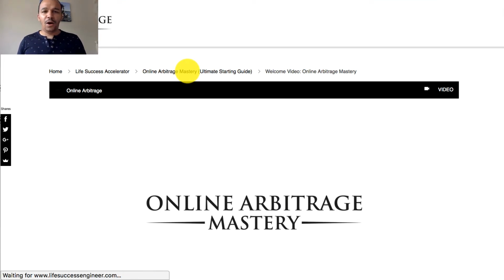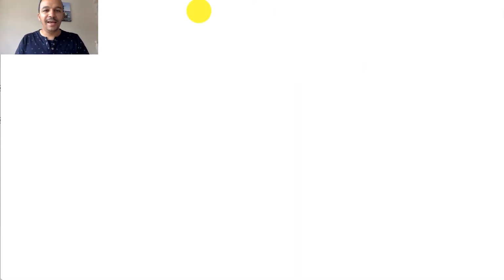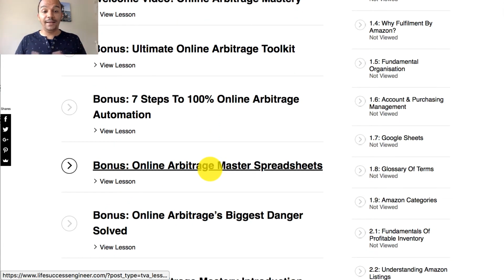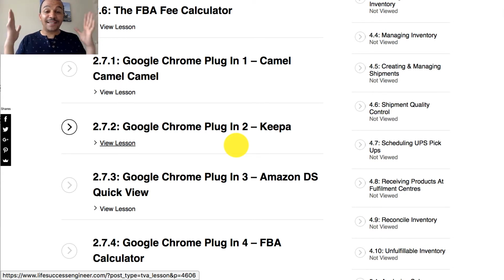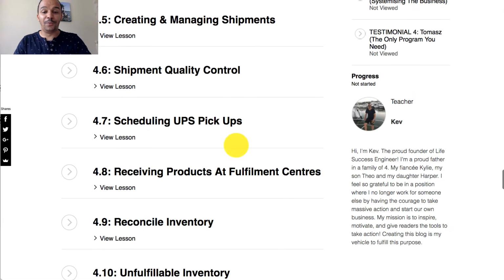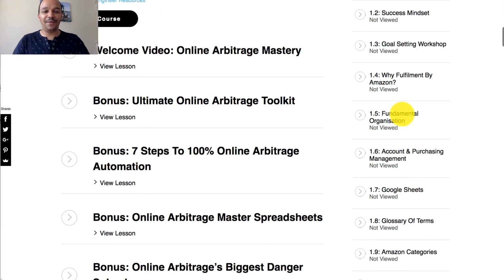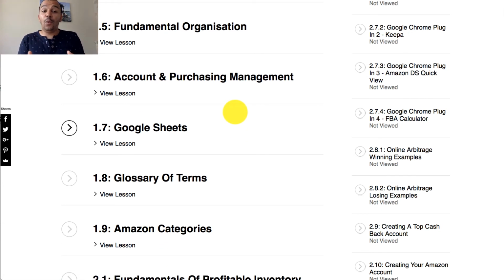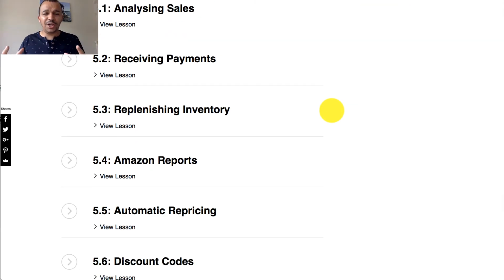FREE COURSE UPDATE: Online Arbitrage Mastery MASSIVE Update (Amazon FBA For Beginners Best Course)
✔ Discover the 5 online business models that made me financially free in less than 2 years

★☆★ RECOMMENDED RESOURCES: ★☆★

★☆★ ABOUT LIFE SUCCESS ENGINEER: ★☆★

The Life Success Engineer YouTube channel is all about taking massive action in all areas of life from Online Business to Contribution.